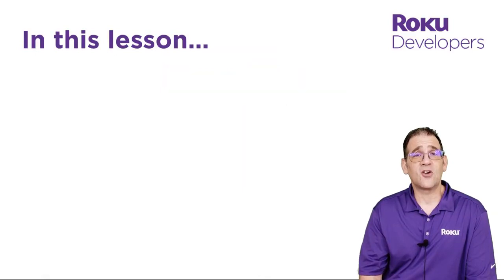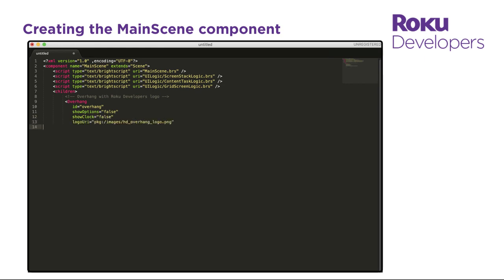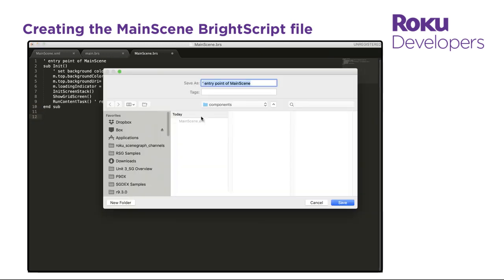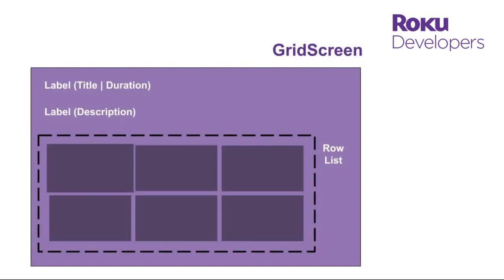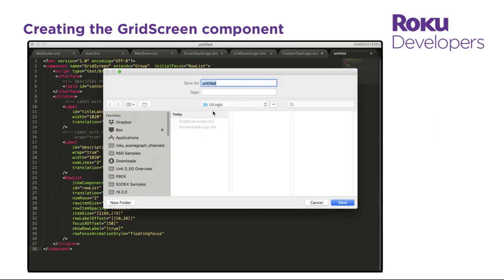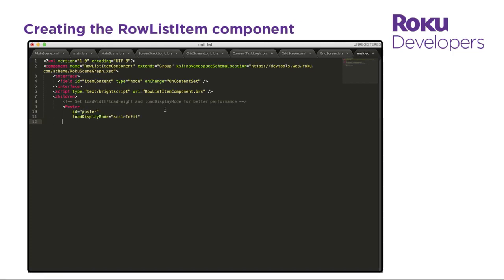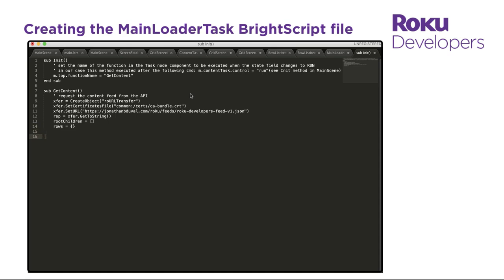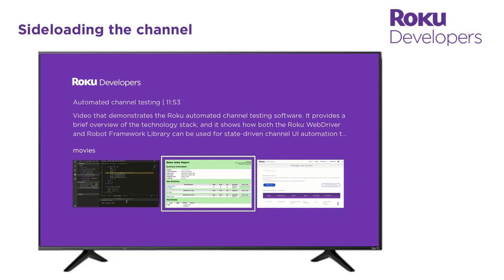04 SceneGraph Build a Roku Channel Creating a Grid Screen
TIME STAMPS:
00:00   Intro
00:59   Start; directories - Creating the channel directory
01:55   Manifest file
02:55   Creating the MainScene intro
03:19         -MainScene.xml
05:40         -Main.brs
08:13   MainScene.brs
09:35   Creating the UI Logic Scripts:
10:00                       - ScreenStackLogic.brs
12:12                       - GridScreenLogic.brs
12:58                       - ContentTaskLogic.brs
14:13 Creating Grid Screen
14:58       -GridScreen.xml
18:31       -GridScreen.brs
21:08 Creating the Row List
21:42    -RowListItemComponent.xml
23:12    -RowListItemComponent.brs
24:03  Getting and Loading Content
24:27      -MainLoaderTask.xml
25:16      -MainLoaderTask.brs
29:58   Testing Application